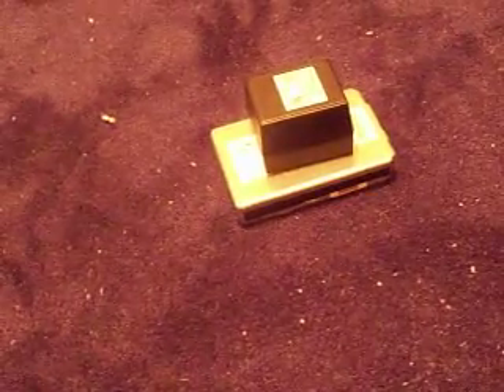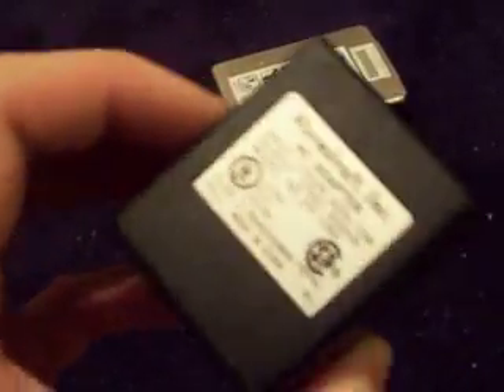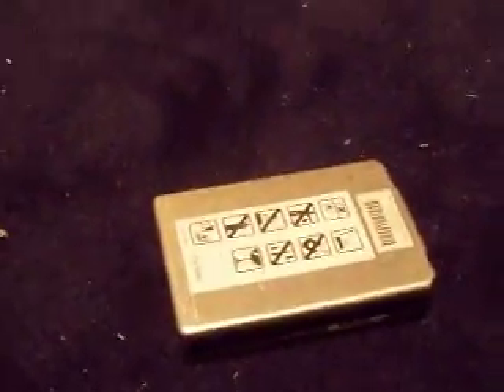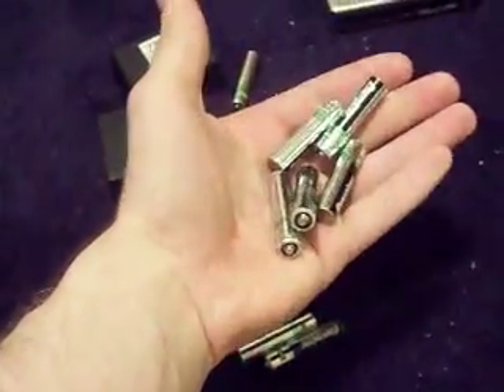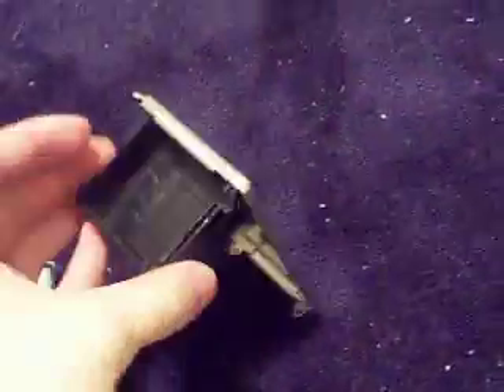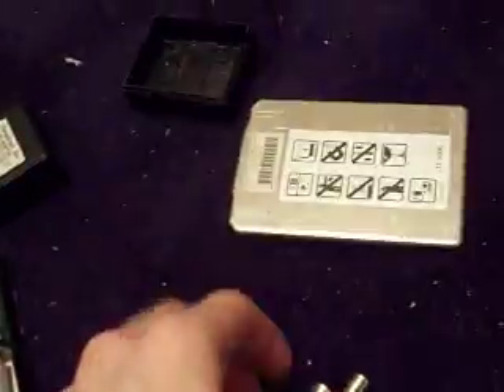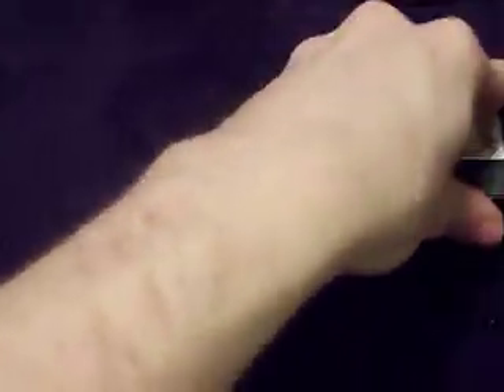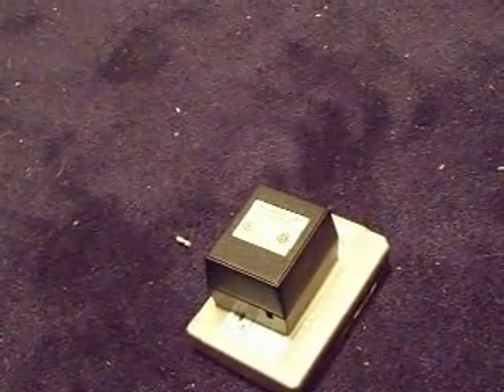Ac and Hdd Case